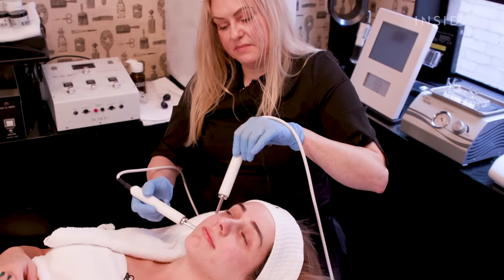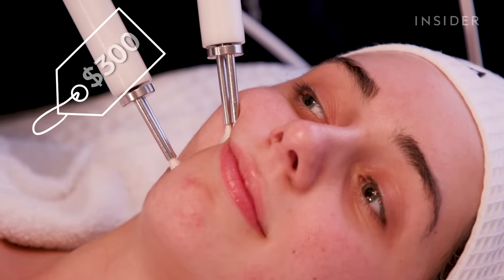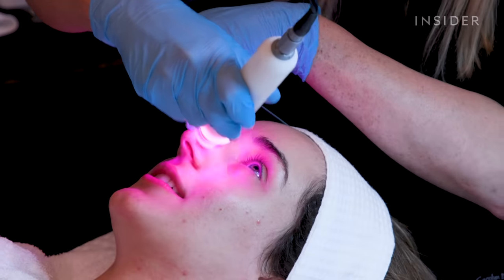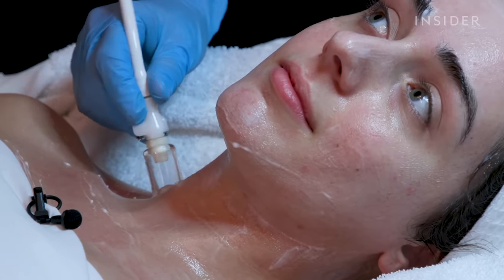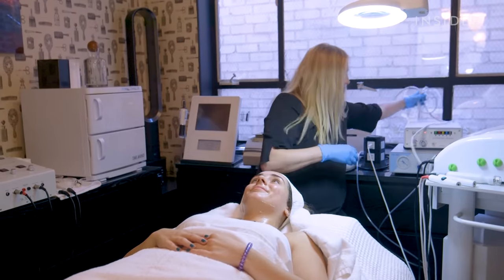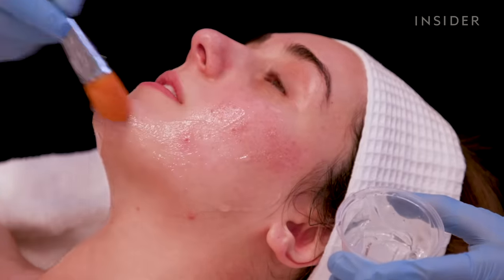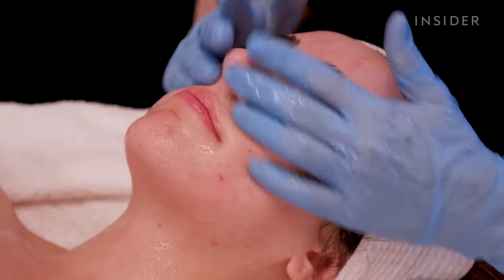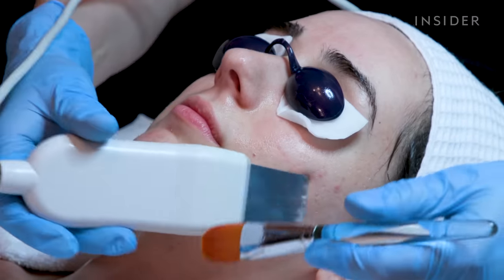The $450 Contouring Facial Celebrities Swear By | Beauty Explorers | Beauty Insider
Biba de Sousa is a celebrity esthetician located in Beverly Hills, California. She customizes facials for actresses such as Miley Cyrus, Emma Roberts, Mandy Moore, Emily Blunt, and Rosie Huntington-Whiteley, who often visit her before red carpet appearances. Her facials start at $300 and go up to $450.

First, Biba takes a look at your skin to assess what treatments it needs, then she works in a form of intuitive layering. Some facial techniques she incorporates into her treatments include microdermabrasion to exfoliate and polish off dead skin cells, an ultrasonic skin spatula to hydrate the skin, facial lymphatic drainage, a deep tissue facial massage that includes gua sha, extractions for visible pimples, and a microcurrent to lift and firm skin.

Insider’s Caroline Aghajanian tried out the customized facial for a discounted media price to see if it could leave her with tighter, more contoured skin.